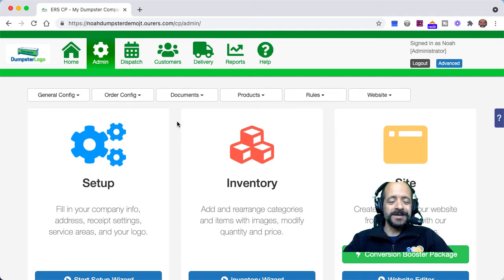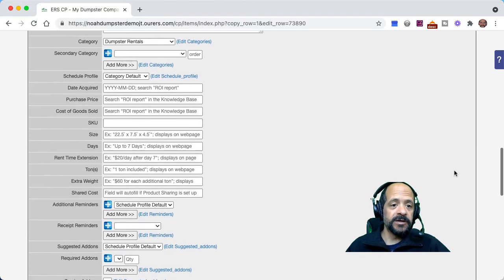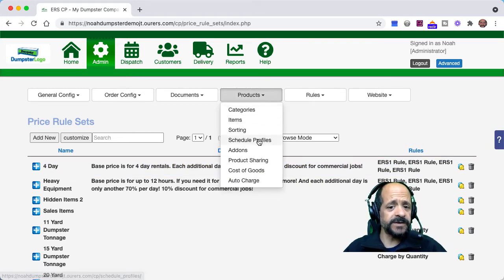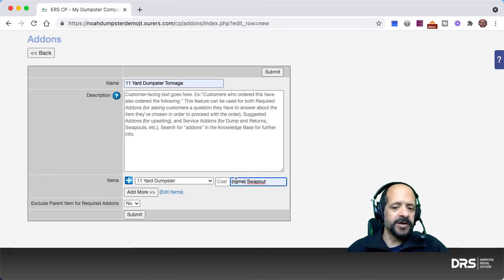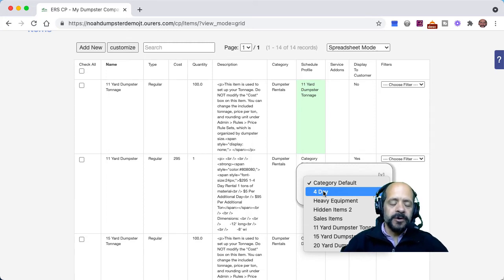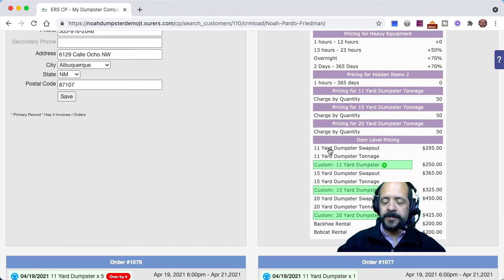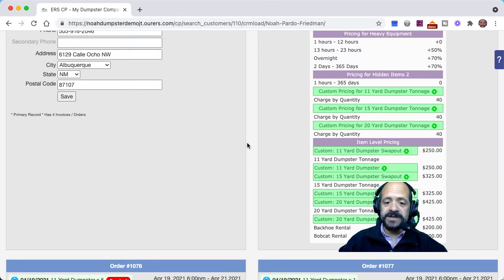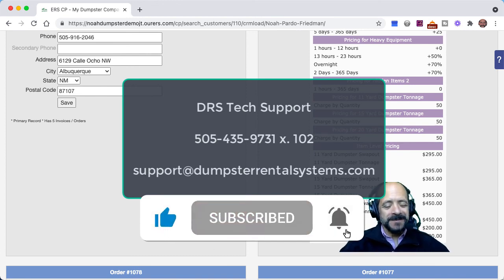Custom Tonnage | Top Roll-Off Dumpster Rental Software | Dumpster Rental Systems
This video shows how to set up Custom Tonnage in your DRS folder. This feature enables you to charge individual customers unique prices for tonnage, and it further automates tonnage ordering and invoicing while keeping your accounting bookkeeping in good working order.

0:00 Intro - Like & Subscribe!
0:20 Creating Tonnage Items
2:52 Creating Tonnage Price Rule Sets
4:54 Creating Tonnage Schedule Profiles
5:59 Creating Tonnage Addons
8:26 Assigning Schedule Profiles and Service Addons to Dumpster and Tonnage Items
11:21 Setting Up Custom Tonnage Pricing for a Customer in the CRM
14:40 Creating a Custom Tonnage Test Order Through the CRM
16:23 Guidelines, Expectations, and Helpful Tips (Seriously, Don't Skip This Chapter! C'mon Dude, It's Only 34 Seconds Long)
16:57 Outro - Like & Subscribe!